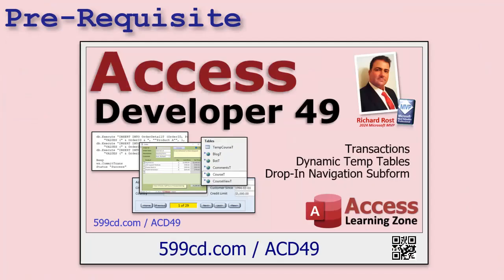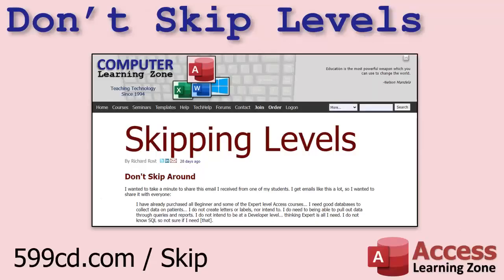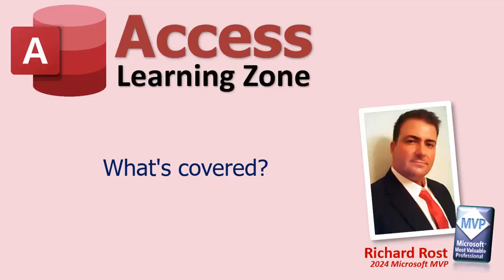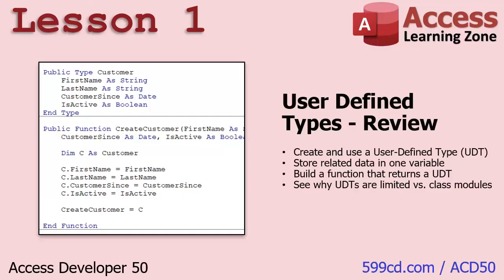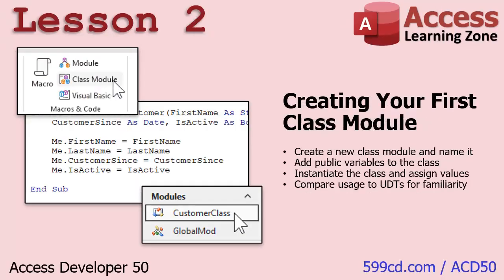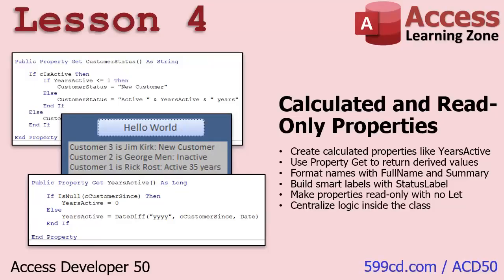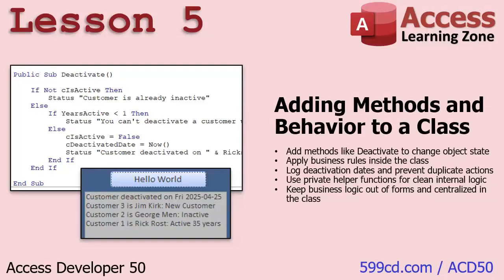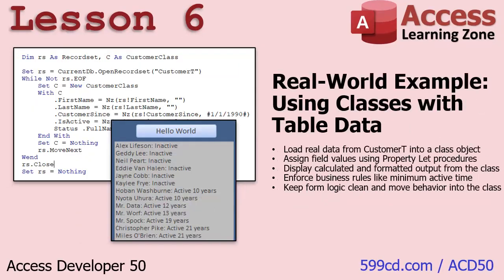Microsoft Access Developer 50: Class Modules Part 1, Encapsulation, Properties & Methods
Microsoft Access Developer 50 introduces class modules in Microsoft Access, starting with user-defined types and moving into encapsulation, property management, and input validation. You will learn to create calculated and read-only properties to centralize business logic. We will also add methods and behavior to classes, enforce business rules, and work with real-world customer data from tables, bringing everything together into a practical application.

TOPICS COVERED: class modules, user defined types, encapsulation, property get, property let, calculated properties, read-only properties, methods, behavior, customer records, object oriented access, access vba classes, form logic, business rules